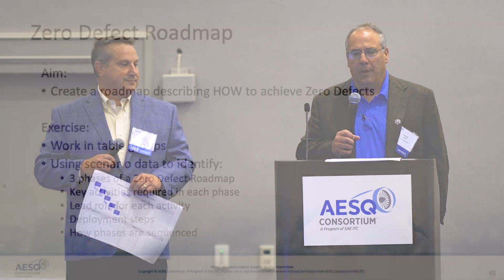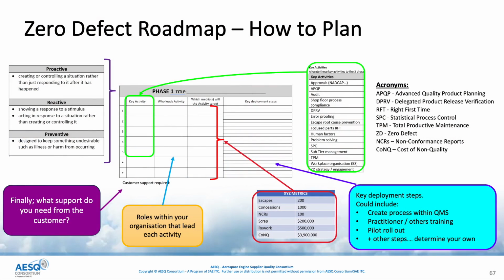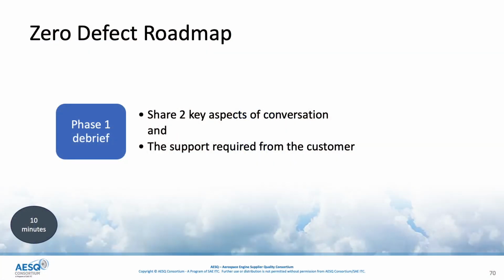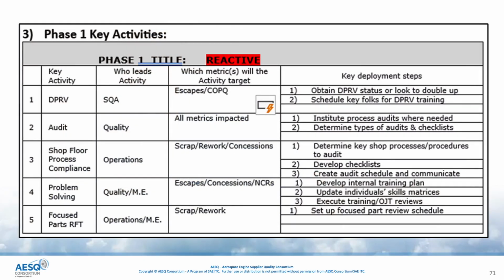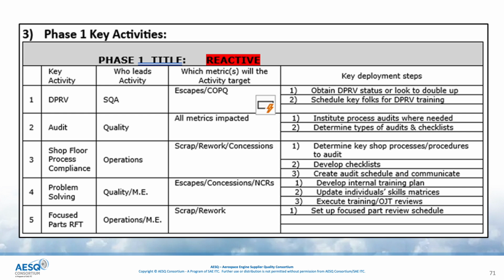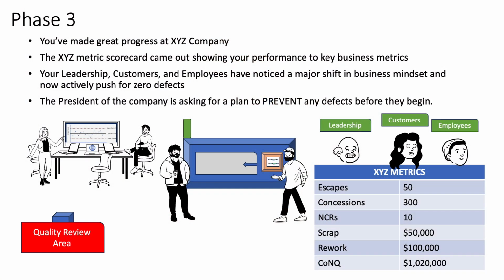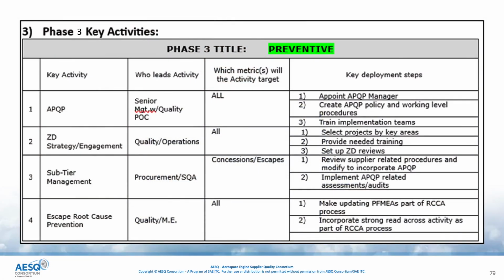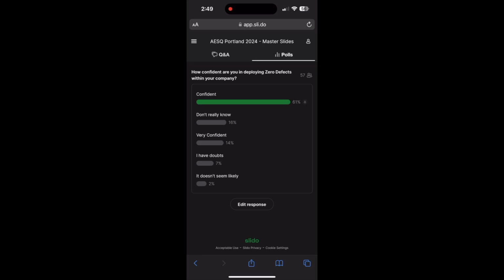How To – Creating a Zero Defects Roadmap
AESQ Members Earl Capozzi, Discipline Chief, Quality/NPI, Pratt & Whitney, and Pete Teti, Sr Fellow, Quality Engineering, Pratt & Whitney, walk attendees through an exercise on how to create a roadmap to reach zero defects.